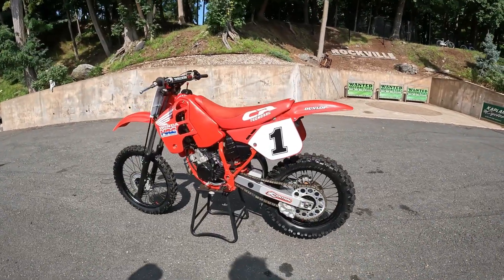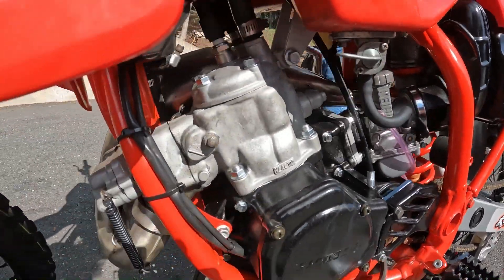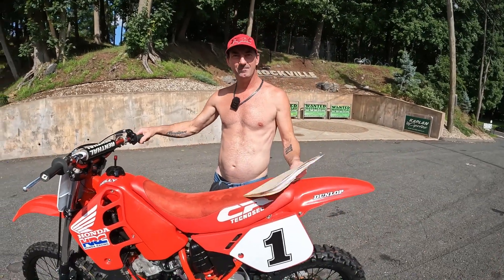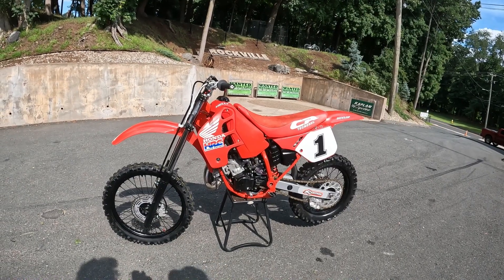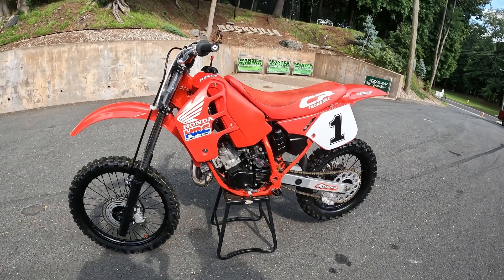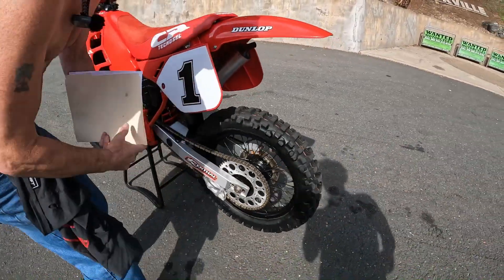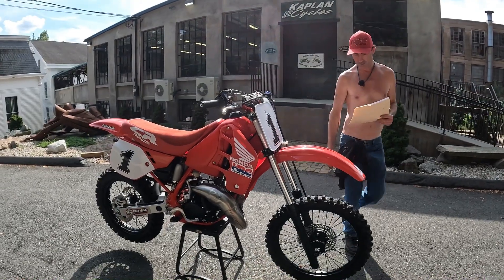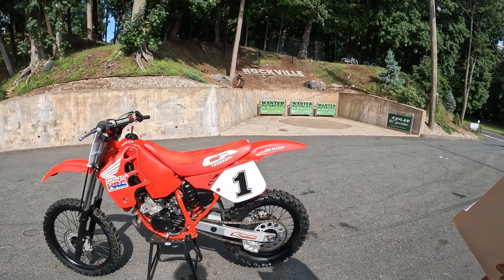1989 Honda CR125R Blood Red RIPPER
Facebook.com/KaplanCycles & Facebook.com/NewEnglandMotorcycleMuseum

MAIL:
Kaplan Cycles LLC
200 West Main St. STE 4